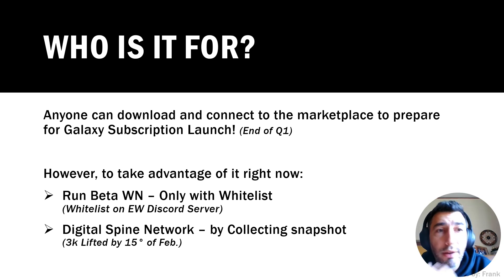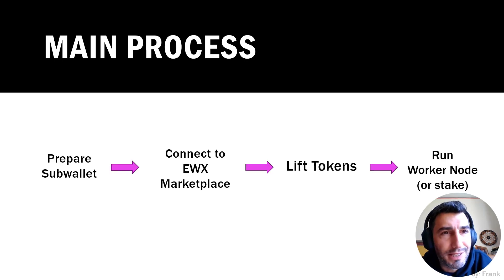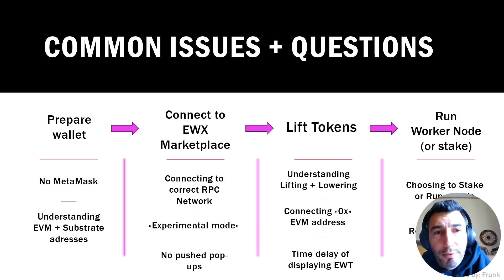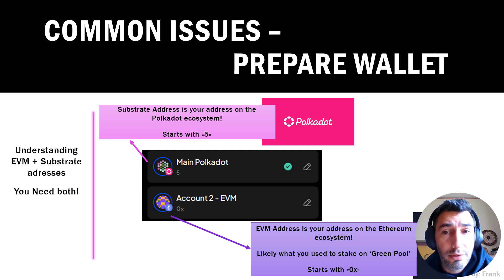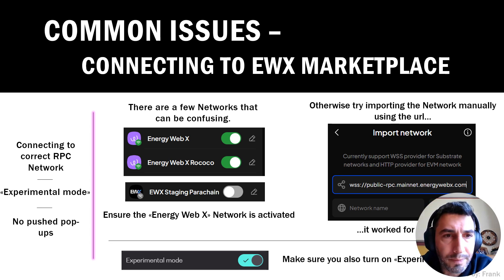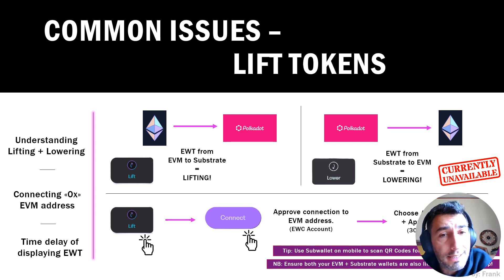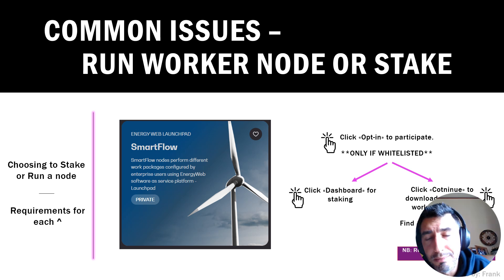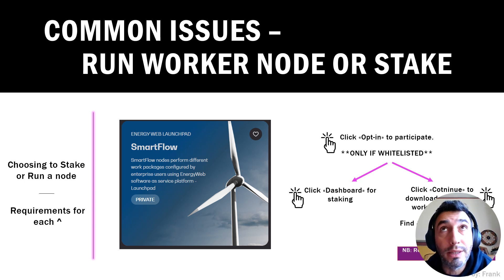EWX Marketplace Beta Common Issues Walkthrough - EnergyWebX - $EWT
A newly launched product service by Energy Web Foundation, for providing a range of Green Solutions using blockchain technology.